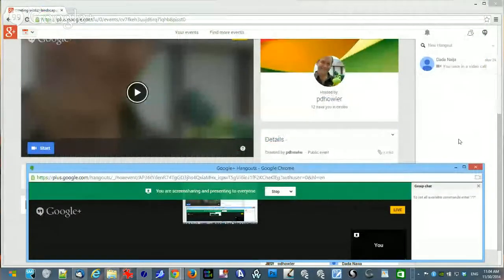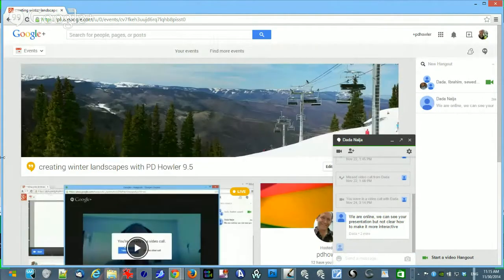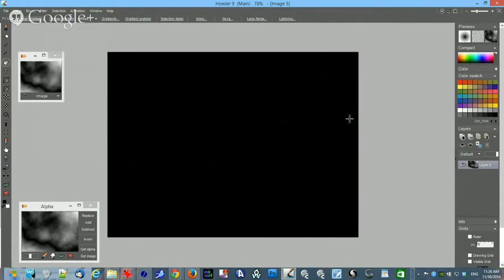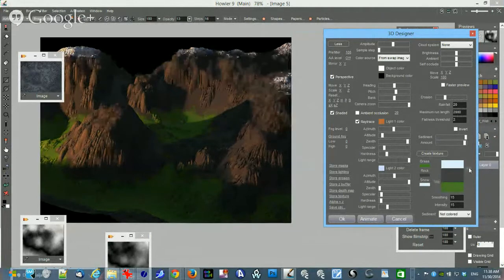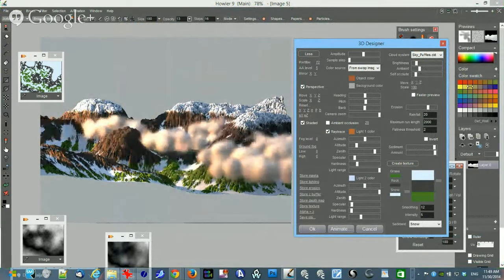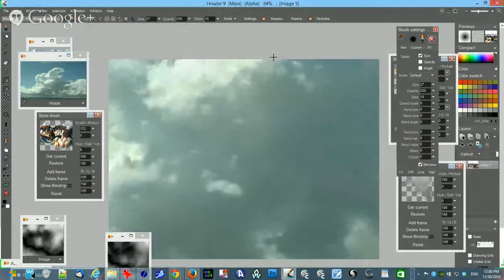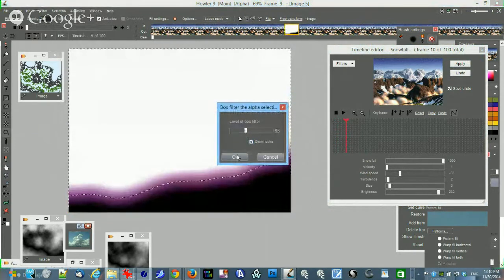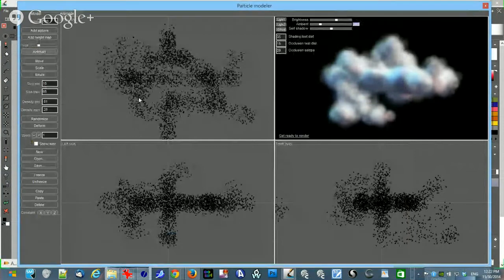creating winter landscapes with PD Howler 9.5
let's explore some techniques to create 3D mountains for the background, snowy hills nearby and perhaps some trees with snow on top or winter branches/shrubbery, then make it into an animation and let it snow. Save the whole as a looking animation in image sequence or AVI file